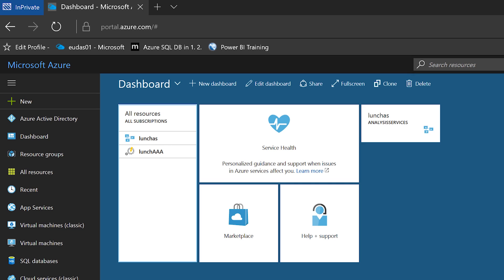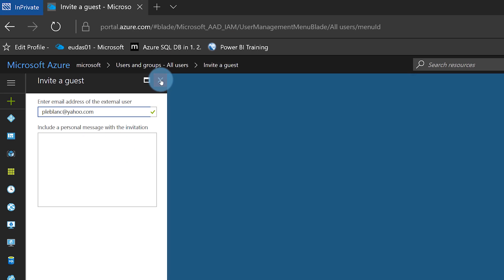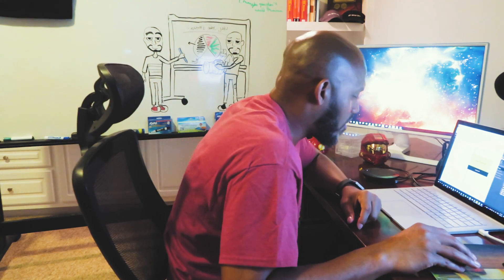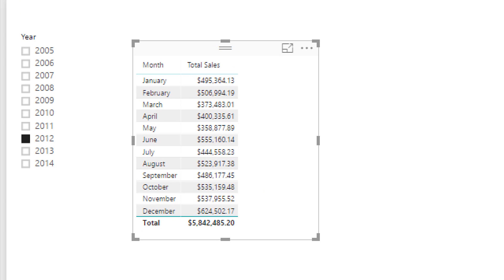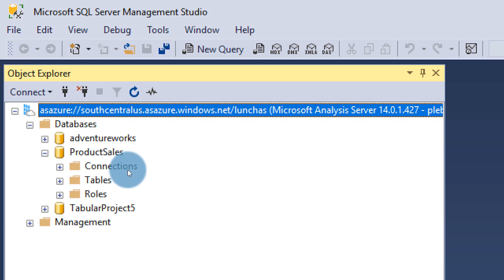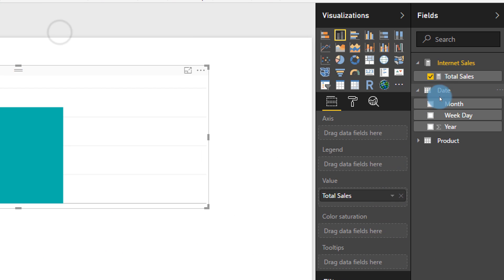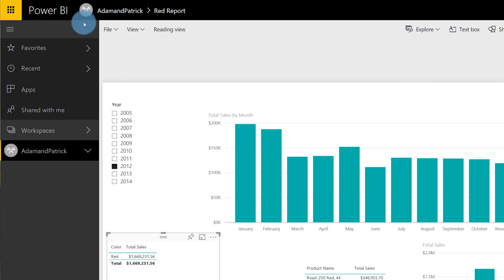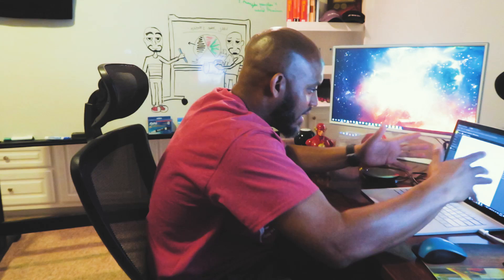Give external users access to your Azure Analysis Services server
In this video, Patrick looks at how you can provide access to your Azure Analysis Services server to external users. This is done by way of the Business to Business (B2B) capabilities of Azure Active Directory. He then takes it to the next level and shows how you can then take advantage of this within Power BI.